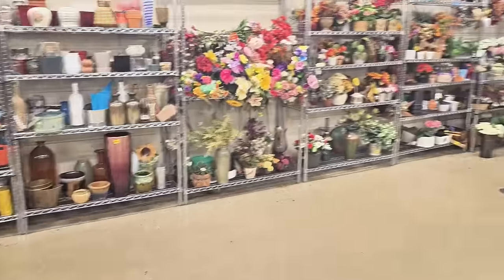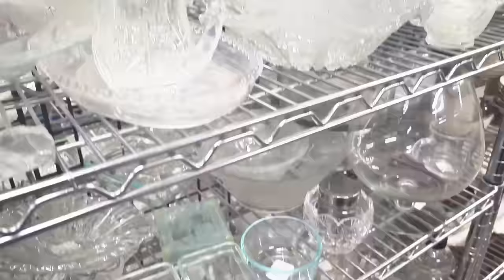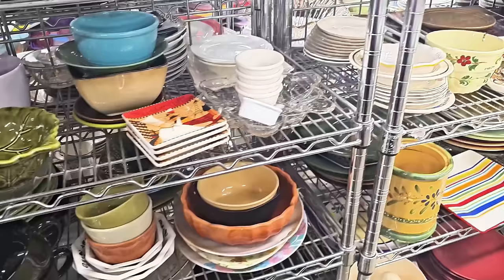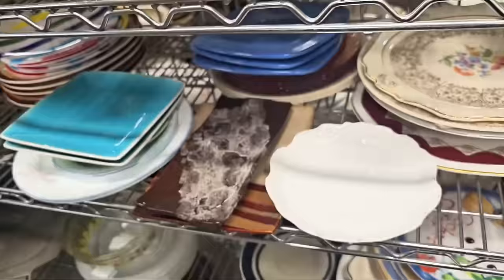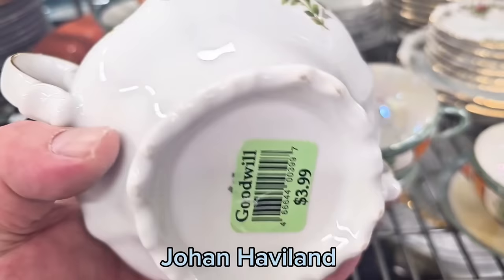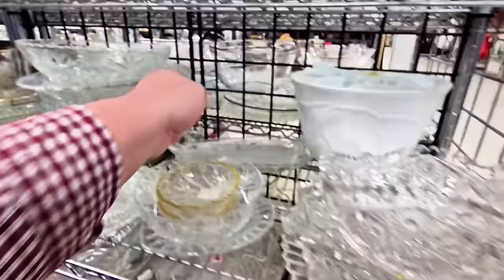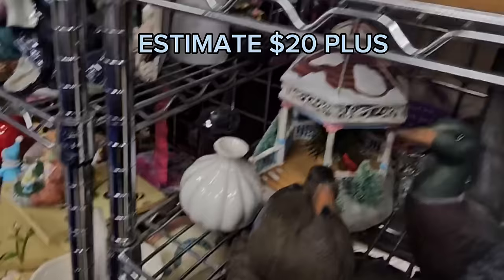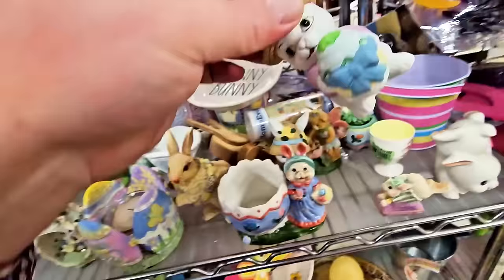THRIFTING ADVENTURE!!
Join me as I thrift for homedecor . I am a designer /professional shopper . I enjoy mixing vintage and new items to create unique interiors!!!

My goals are education inspiration and conversation about home decor!!!

I love using vintage in my projects!